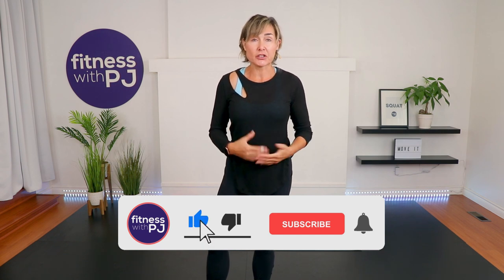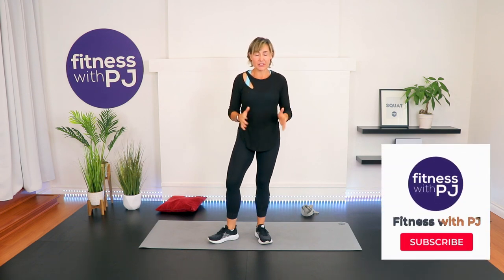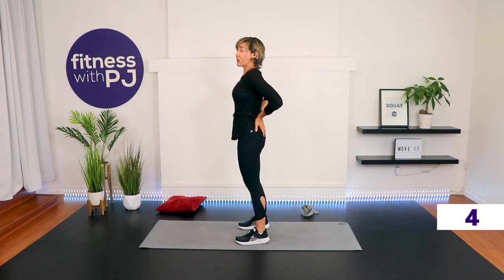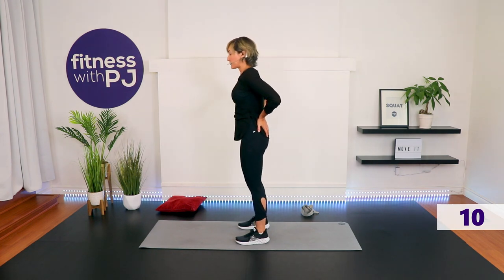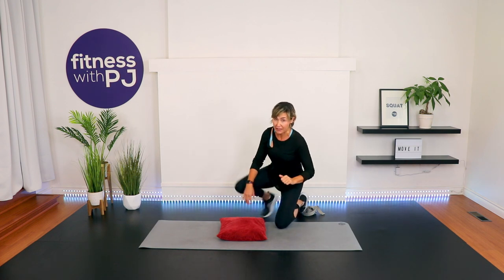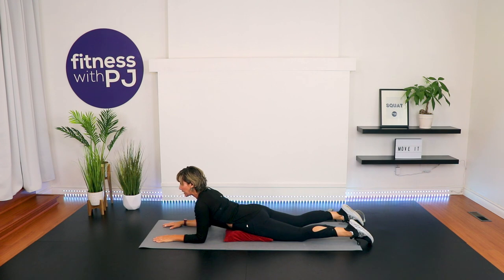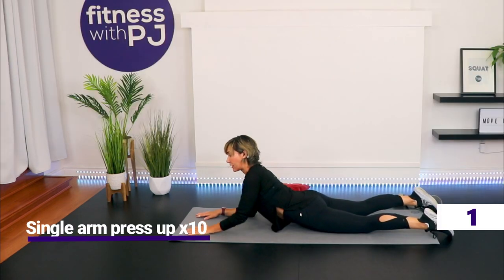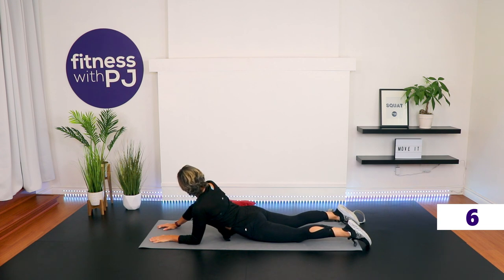8 Exercises & Stretches for Sciatica Lower Back Pain for Women Over 40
My top 8 exercises for sciatica and lower back pain relief, for women over 40. Great to do on daily basis, the only tools you need are a pillow and a stretch tie. Help ease your lower back pain with these 8 exercises.

Remember, however, you should seek the advice of a physiotherapist (or your doctor) if you have low back pain.

Never use the information and exercises found on YouTube or the internet as a treatment plan until you've consulted, in person, with a healthcare professional.

Deal? Deal!

Tools: a mat, pillow and stretch tie (a bathrobe tie, or old necktie work)

Standing low back extensions x10
Prone low back extension
Single arm press up x10
Press ups x10
Sciatic nerve glides x10
Figure 4
Piriformis with spinal twist
3 way hamstring stretch